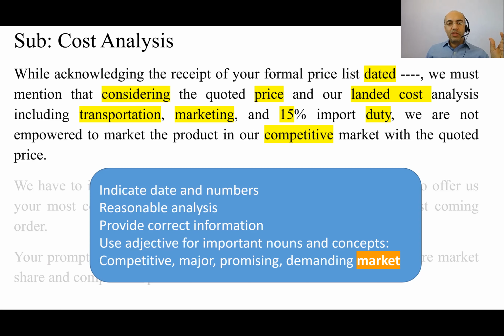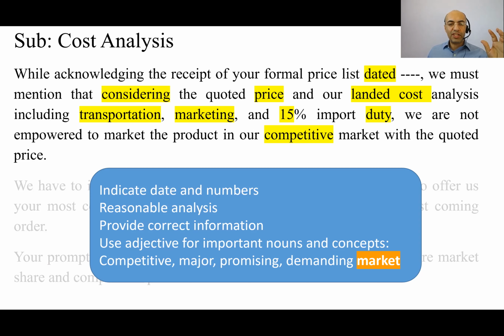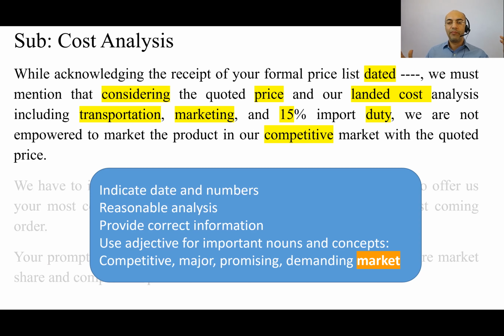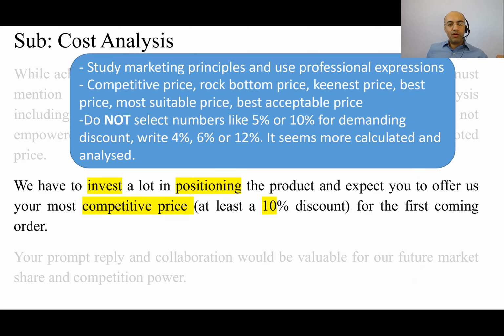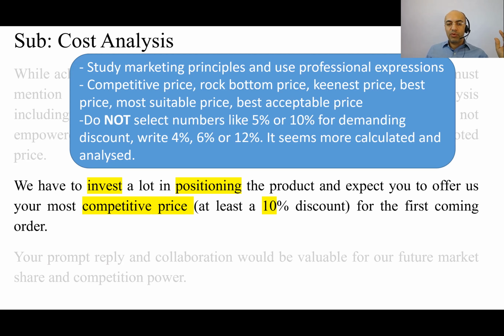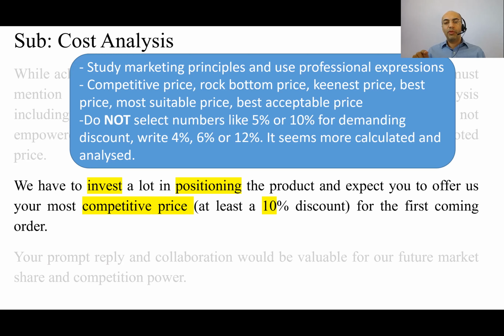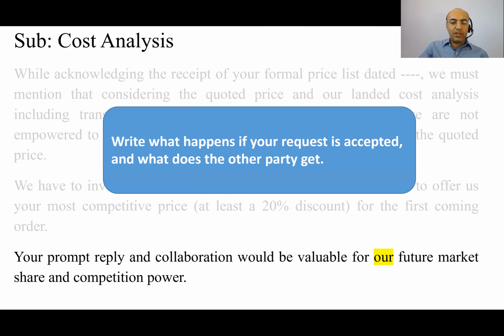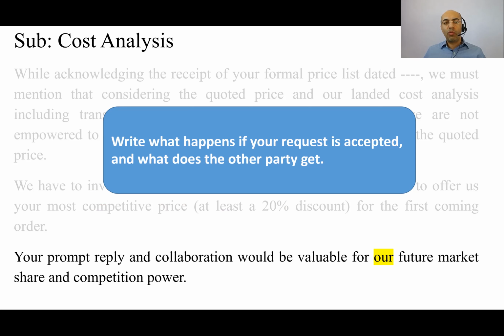Commercial Correspondence, A Letter about Request for Discount in International Purchasing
In this letter, I will explain some effective technics and methods of requesting for discount in business correspondence for international purchasing. If you are involved in sourcing and procurement and like to reduce your costs via writing an effective email, I suggest that you see this video. I am producing a complete course on this subject and will let you know the details very soon.